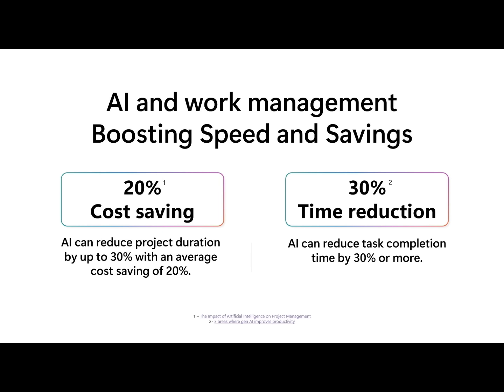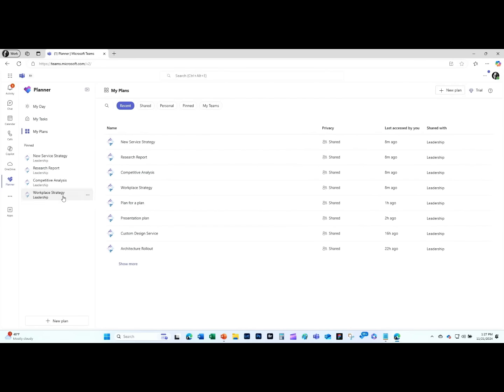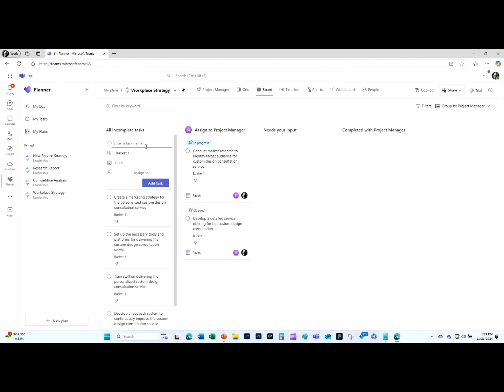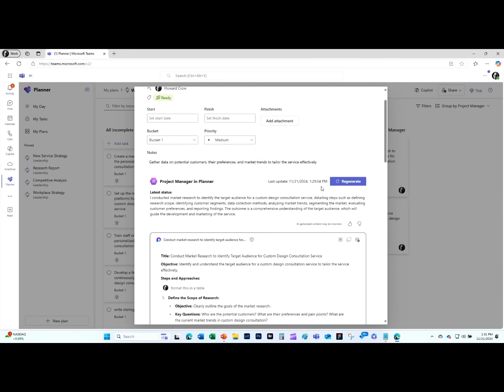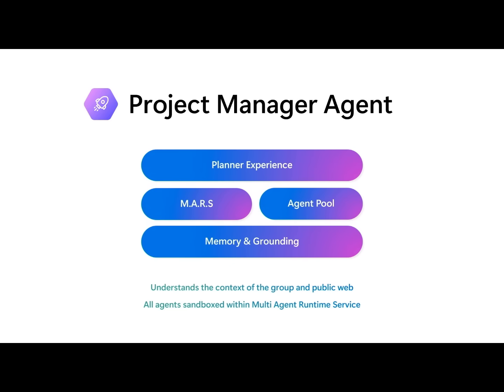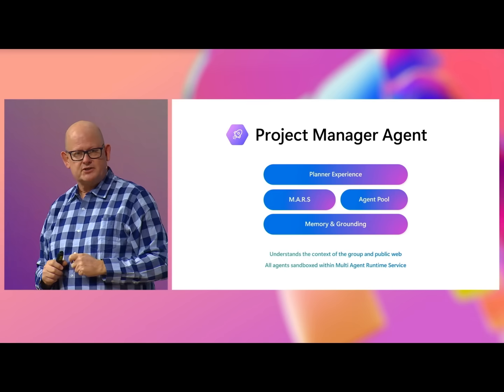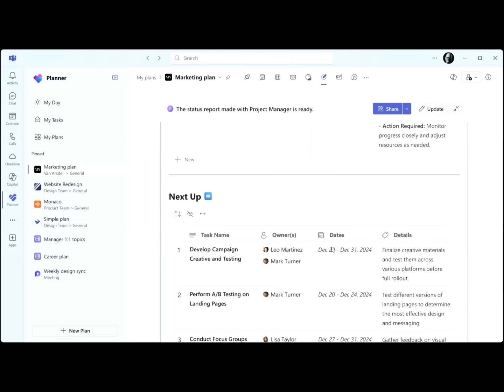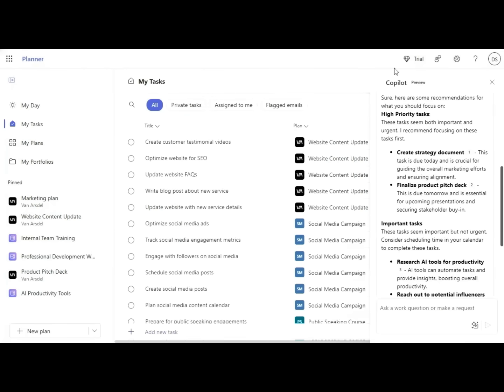Project Manager Agent in Microsoft Planner Demonstration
Summary:
- This video discusses the increasing prevalence of project work in both local and global contexts, highlighting that many individuals manage multiple projects simultaneously.
- It emphasizes the significant time investment required to initiate projects, noting that it often takes over 15 hours just to get started.
- The integration of AI in project management is presented as a game-changer, leading to a 20% cost savings in project management tasks.
- The video showcases the functionality of the Project Manager Agent, which effectively delegates tasks to other agents, streamlining the project management process.
- A demonstration of Microsoft Planner's new board view illustrates how users can assign tasks, collaborate with team members, and automatically update project content efficiently.